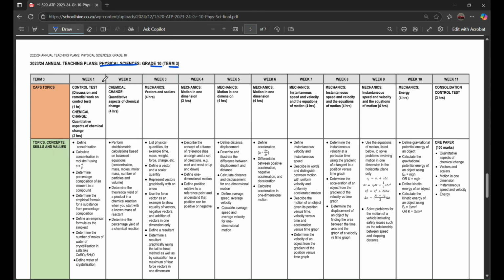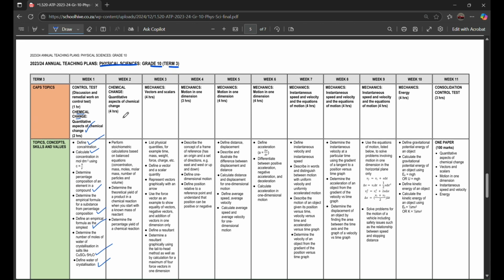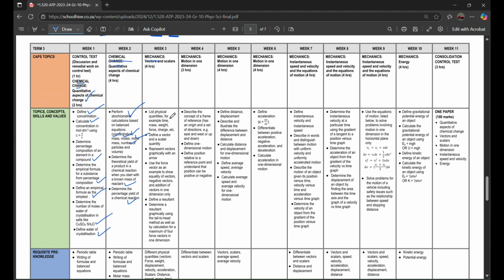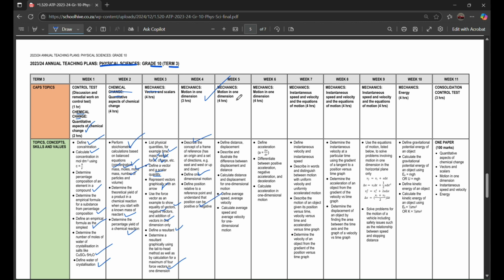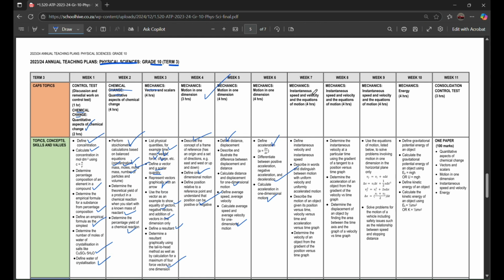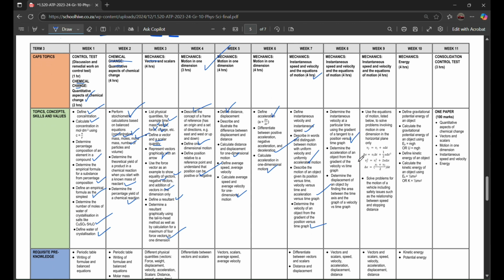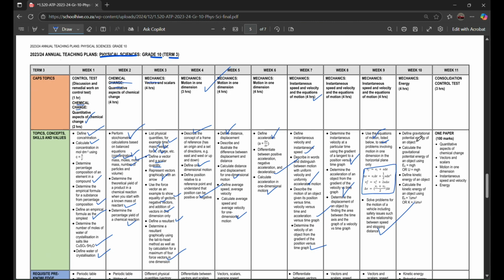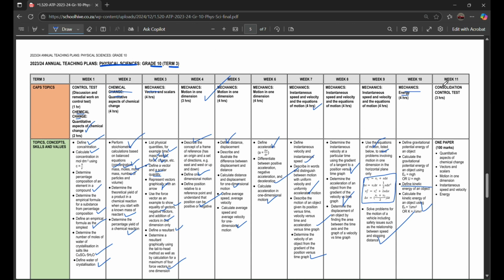Grade 10 Physical Sciences | Term 3 Scope | Topics Covered | 2025